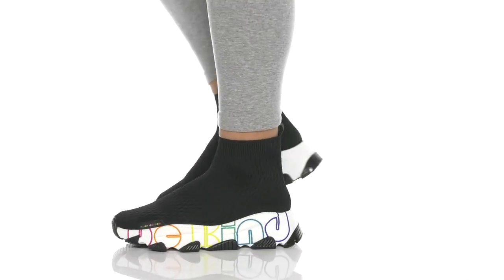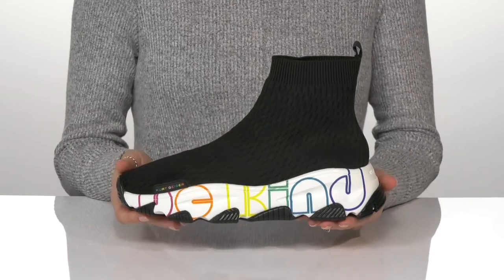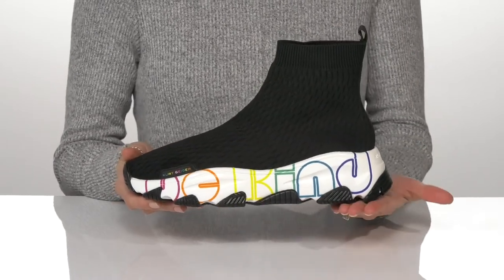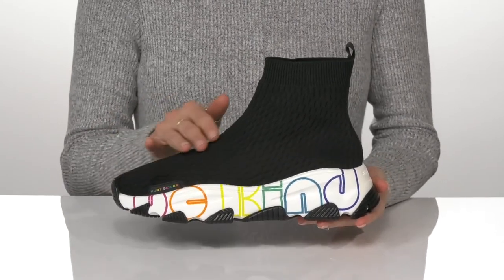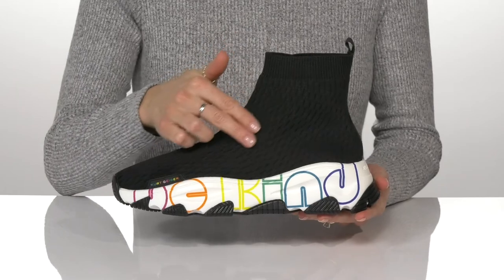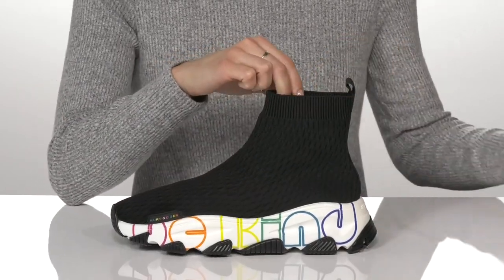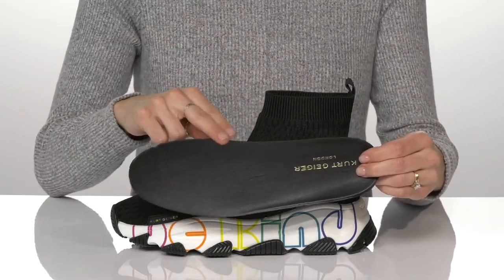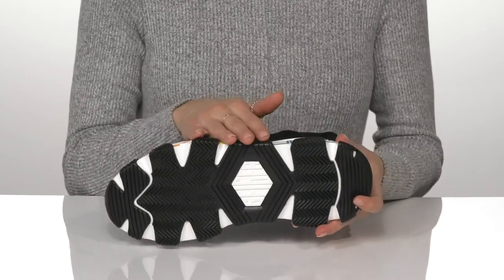Kurt Geiger London Be Kind Lettie Knit Sock Sneaker SKU: 9686883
No sneaker collection is complete without the Kurt Geiger London&trade; Be Kind Lettie Knit Sock Sneaker. All in all, this progressive style sends the chunky-profile trainer in a fresh new direction.
Pull on style with a sock style upper.
Classic round toe silhouette.
Colorful graphic print along outsole.
Branding on heel counter.
Textile upper and lining.
Man-made removable insole.
Man-made outsole.
Imported.